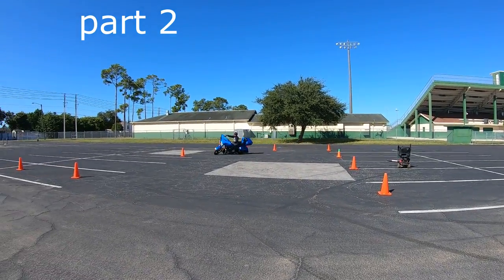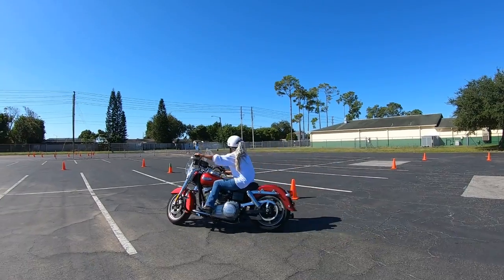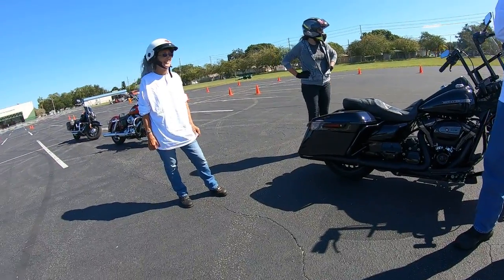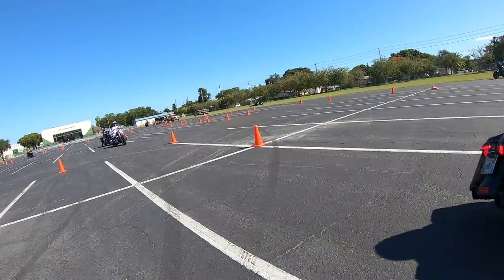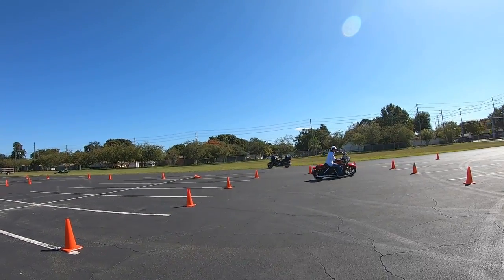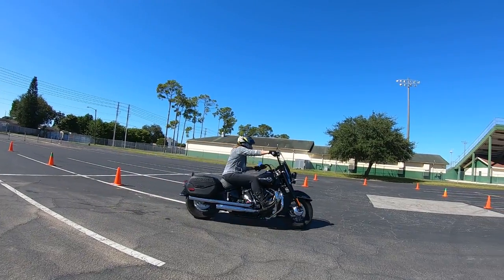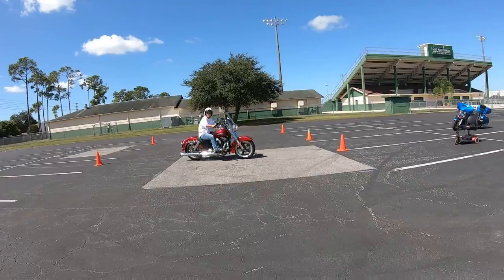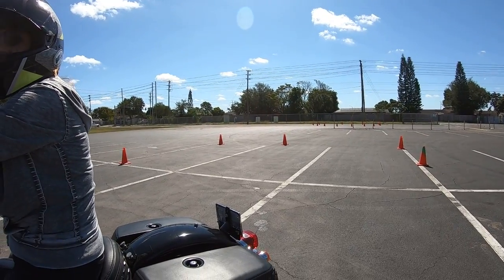Improve your low speed skills Part II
Here's part II of Sunday's class.  Unfortunately, one of the bikes broke down and another rider dropped out.  So, here's the rider's that finished the class with their skills and confidence improved by 100%.  We still have the two video offer which includes shipping, for $25.00 (Shortcuts to Riding Like a Pro and Surviving the Mean Streets 2) domestic orders.  International shipping costs vary.